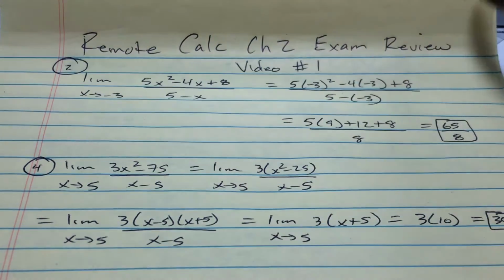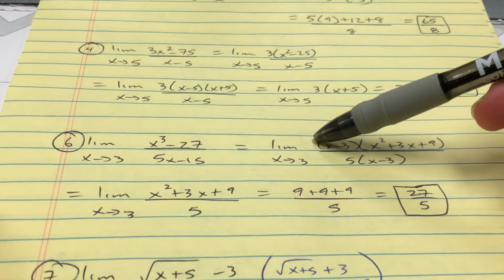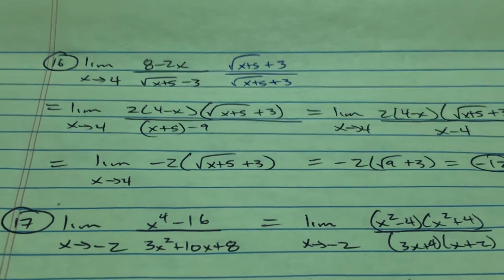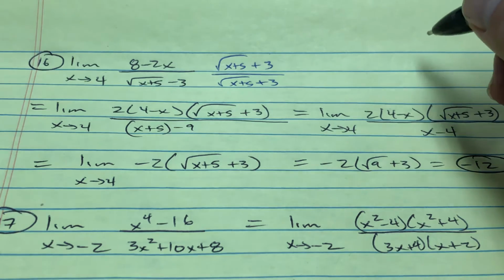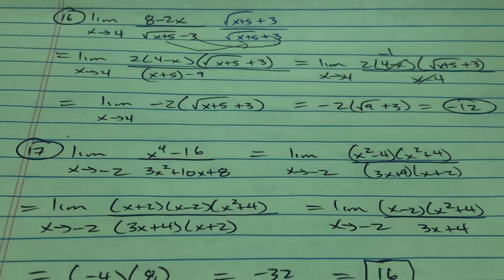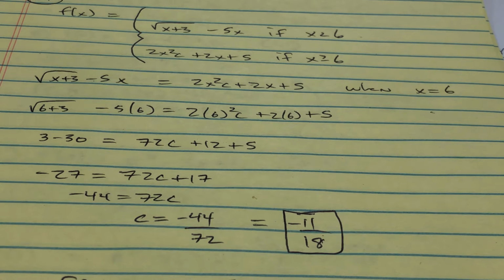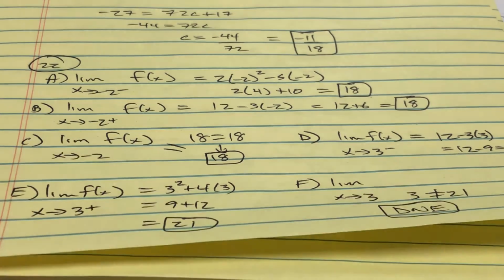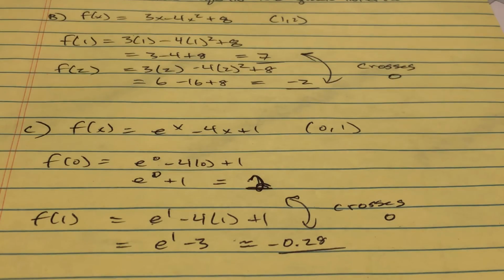Remote Calculus Exam #2 Review Video #1